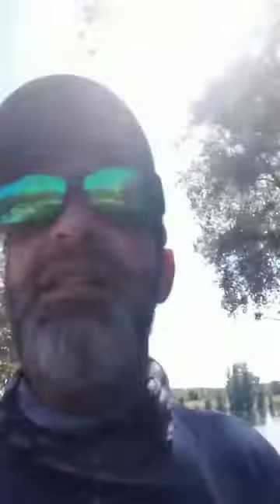yellow jacket w koi p2